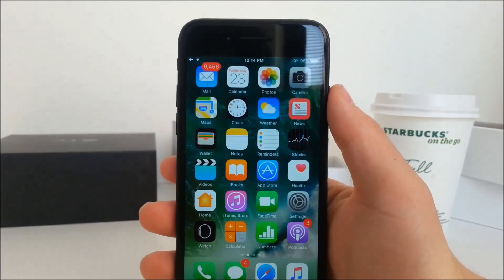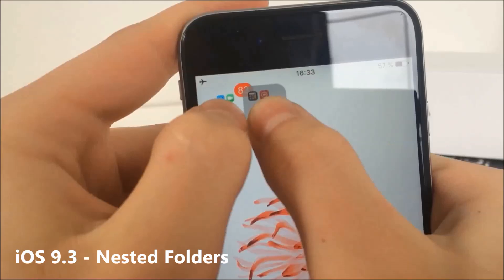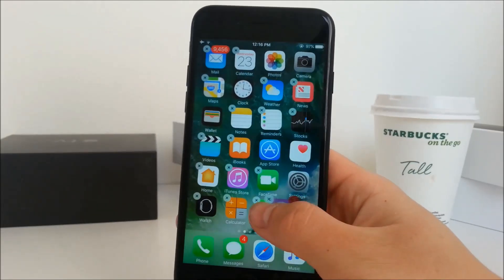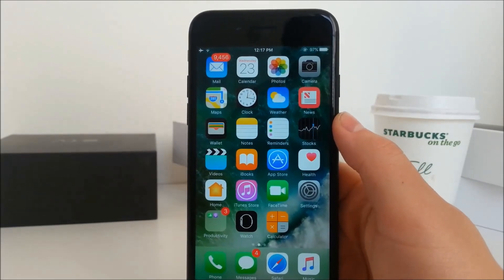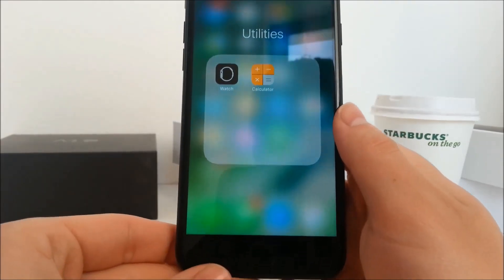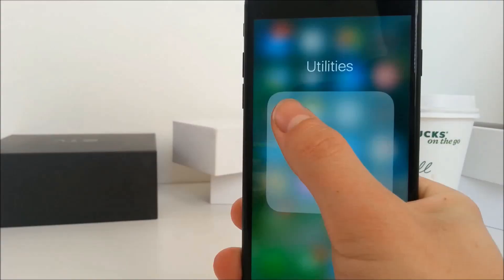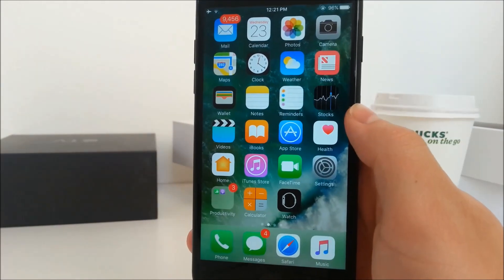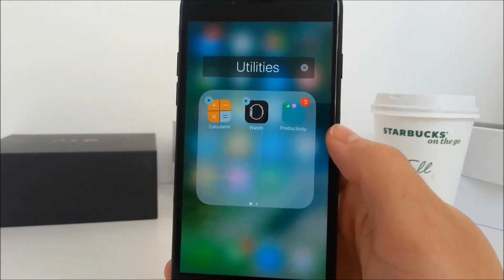How to Put Folder in a Folder - Nested Folders in iOS 10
What is going on guys Apple Fox here and this time I’ve got something really cool prepared for you guys, so I’m going to share it with you. It is basically a way to put a folder inside another folder which as you know is not something you can do naturally in iOS, especially in iOS 10. I already made some videos like this in the past but none of those methods actually work now, so I’m gonna be showing a new way. Of course no need of Jailbreak is required, there’s not any jailbreak available for iOS 10 at first place. So let’s get right into it.
As a first thing just make sure your homescreen looks like this. I mean it doesn’t matter what icons you have on the first page as long as they are organized like this, with full page of apps except for the place on the lower right corner, there cannot be any icon. In the lower left corner has to be a folder you want to put inside another folder. Just keep in mind it has to be exactly like this because we’re gonna be making some glitches that wouldn’t work other way.
Now start by going to edit mode by holding on to one of the icons, now drag this app on top of this app, but once you let it go, immediatelly click the home button and that creates a folder of course.
Now in the folder, hold on to the app and click the home button, it might look like it doesn’t make any sense but this is the process of glitching out the iOS.
Hold on to it again and drag this app out of the folder and click the home button. Now go ahead and open up the folder with one application and again you have to hold on to it till it starts to shake and the key is to drag it to the edge of the folder and click the home button while releasing the app. It makes the app to come out of the folder and it looks like we have the same thing we started with but now it’s being glitched out.
So now just make the icons wiggle, create a folder using these two icons but drag the folder that is already created into the new  one. As you can see it is now possible and that is really cool. It can help you to stay organized or it can be something to show your friends that you can do it and they can’t.
If you look really close while opening the second folder, you may notice that in the background that is blurred by the way, happens a glitch where the background pops really strangely, but this something you have to get used to if you want to have folders like this.
Now you can of course move the folder wherever you want and you don’t have to worry about the positions of the apps anymore because you already have the folder inside.
So that’s it guys, I really hope you like this quick video and if you want to see more videos like this, then click the subscribe button and make sure you don’t miss anything. Peace.